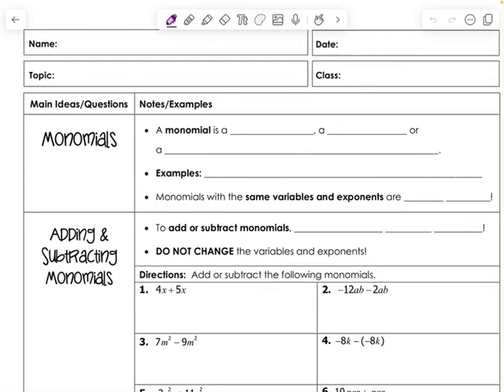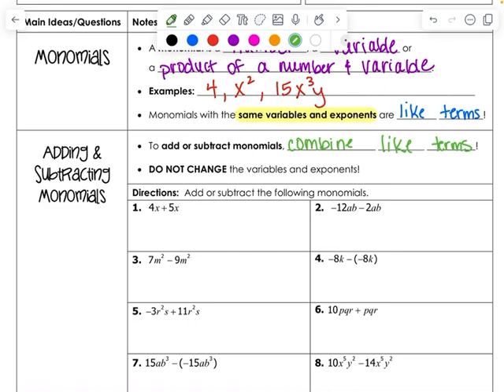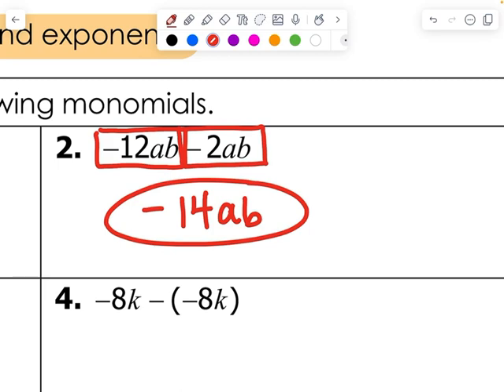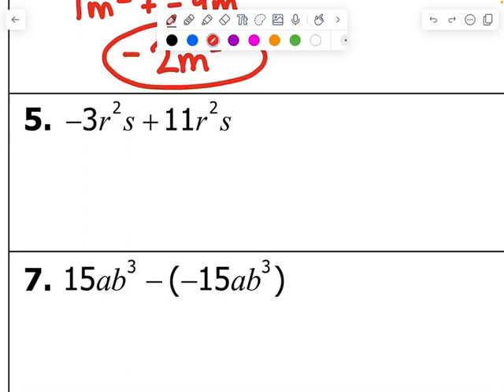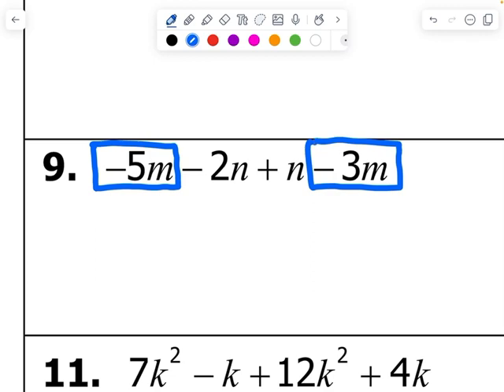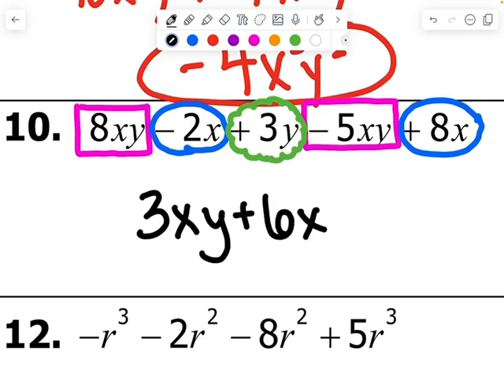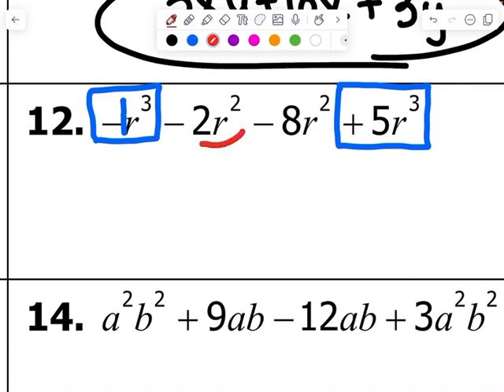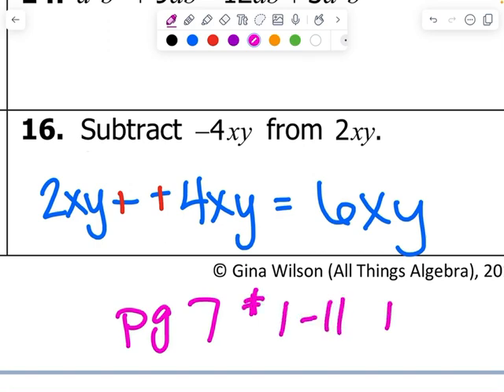Adding monomials Math 8 2/16/24